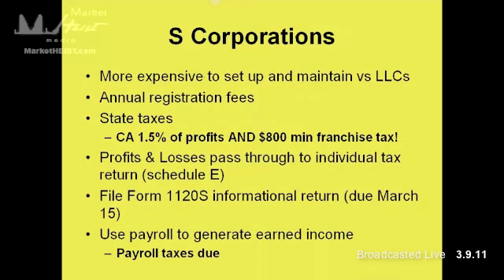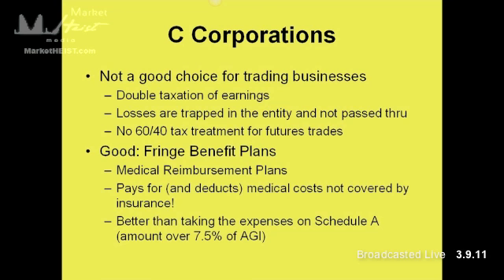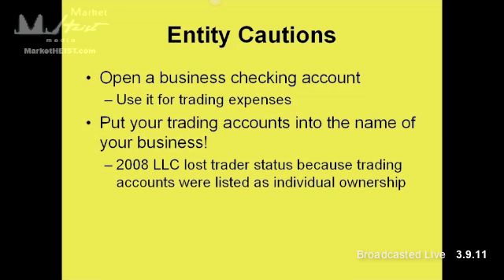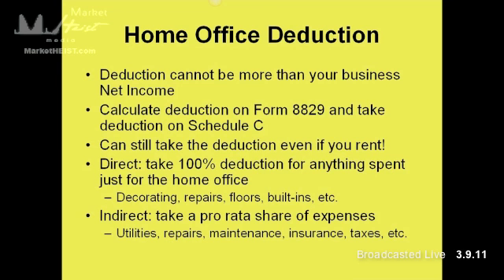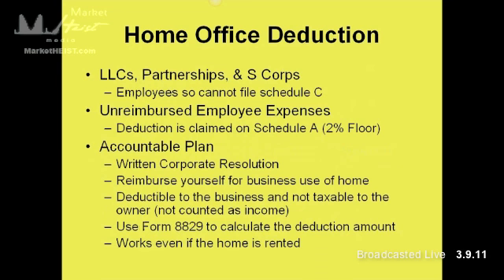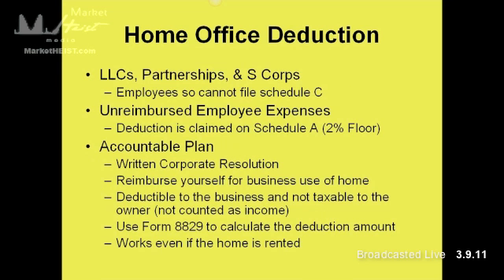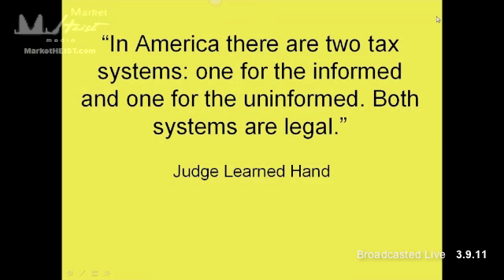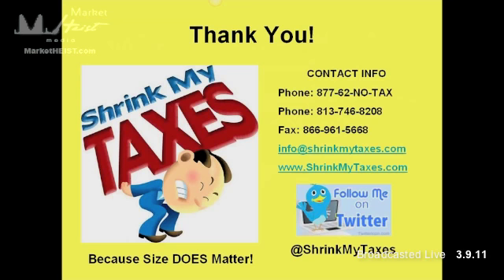Day Trader Business: Trader Entities with Steve Ribble (ShrinkMyTaxes.com) Pt.3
- We will be covering how to qualify for trader tax status & mark to market accounting (quick reviews of both of those topics)

Choosing the right entity for your trading business
The pros and cons of sole proprietors, LLCs, Partnerships, S corps, and C corps
Home office deductions & accountable plans
Self employment taxes
Why you should incorporate your trading business
Steve is an active member of HamzeiAnalytics' High Frequency Trading Chatroom. Hamzei Analytics is in its twelfth year of operations and serves both the professional and institutional traders, while providing custom proprietary analytics to a select group of hedge fund managers.

Check out Steve Ribble's "Trader Tax Status" Webcast we did in December as part of our Trader and Investor Public Service.

**Hosted by Hamzei Analytics and MarketHEIST Media as a free public service for the individual investor community.